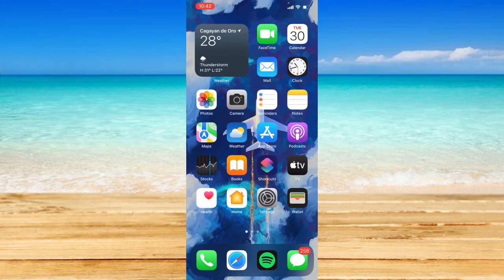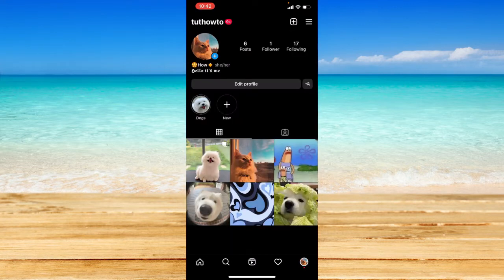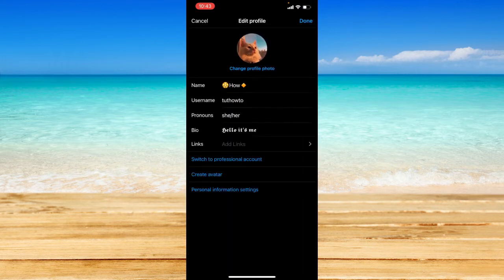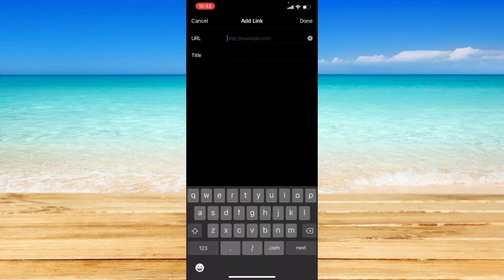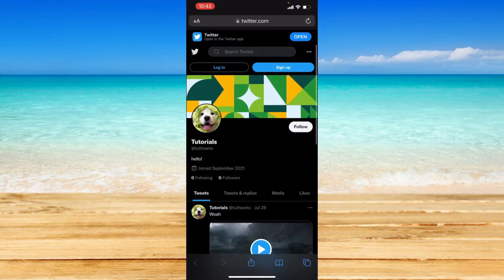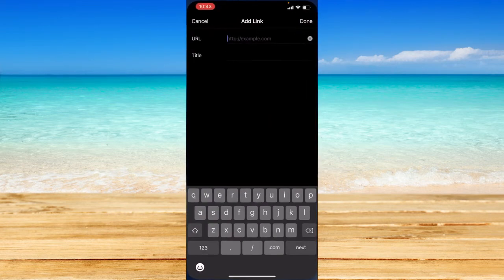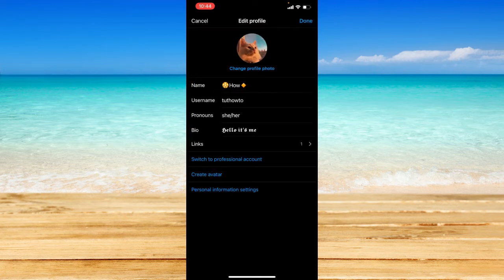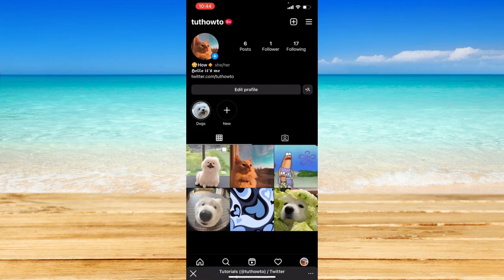How To Insert A Clickable Link In Instagram